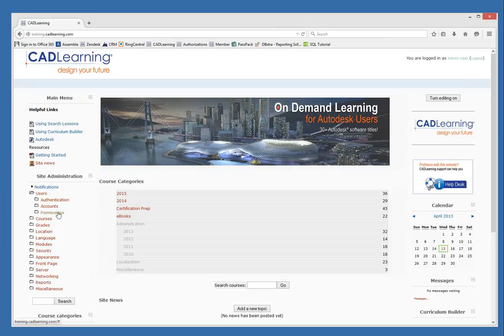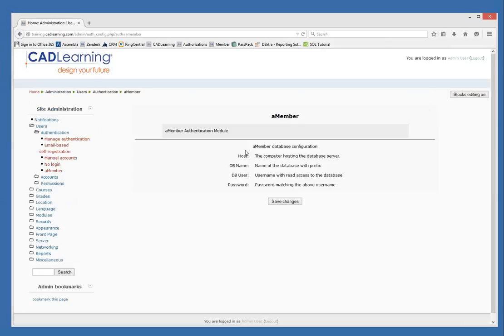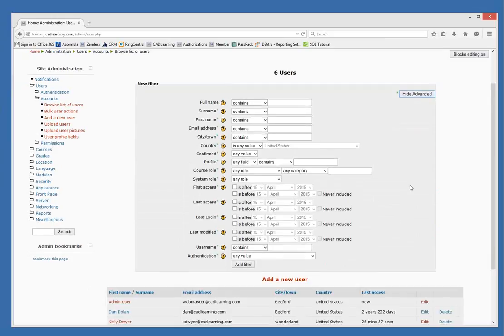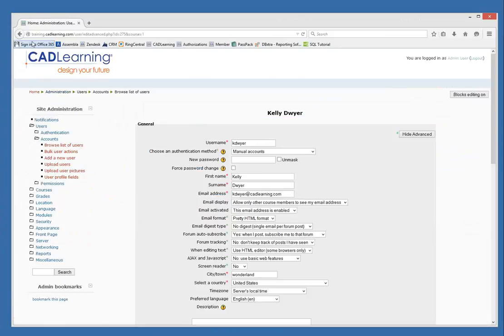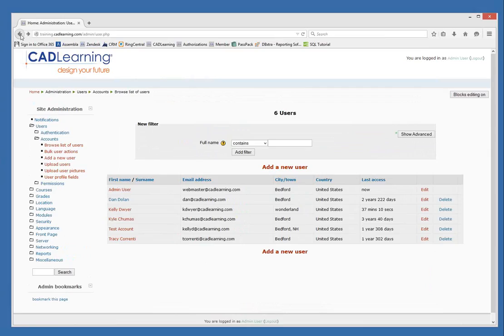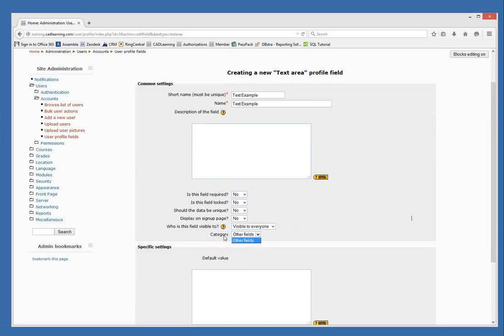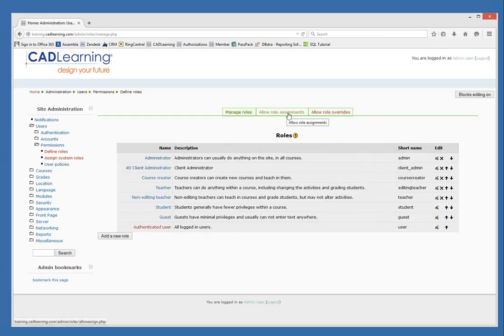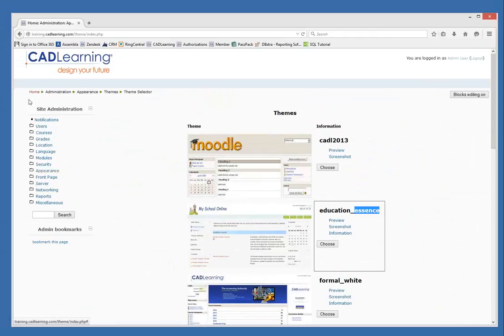2015 04 15 14 02 CADLearning Administration User Management